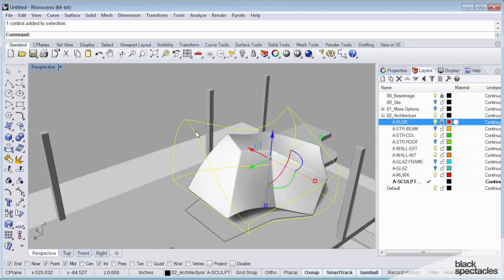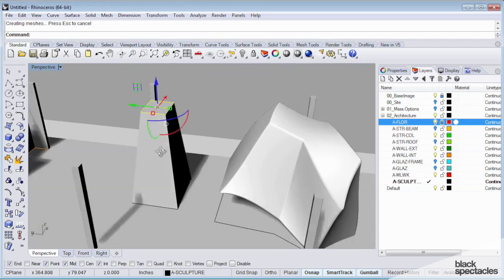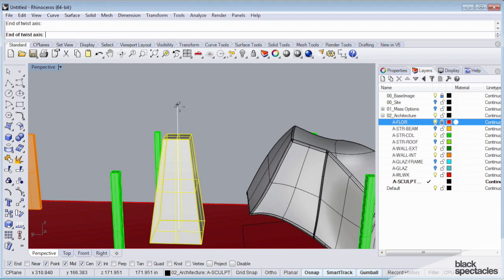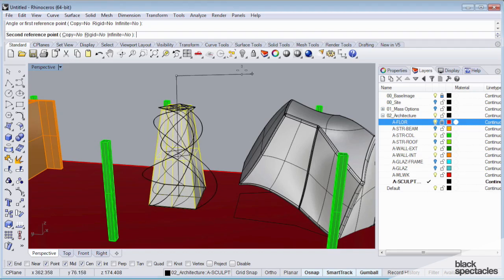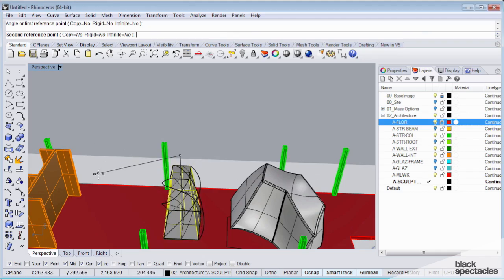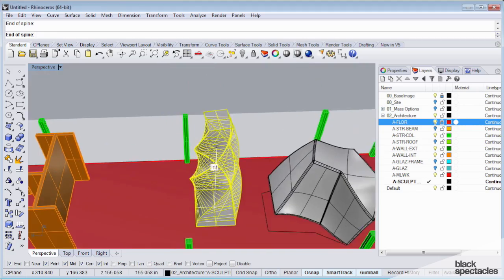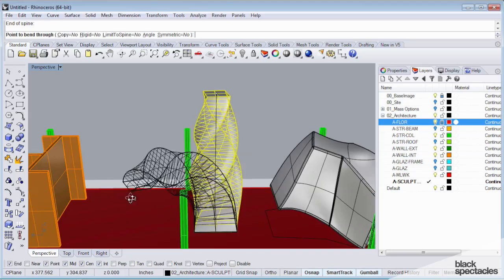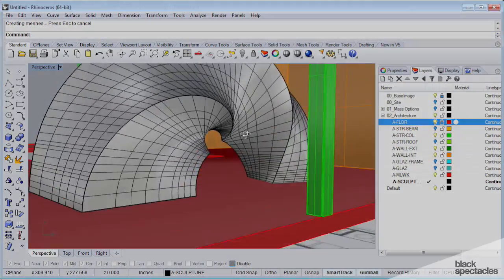Twist and Bend Modifiers - Conceptual and Schematic Design in Rhino 5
In this free course video, course author David Tracy goes over the basics of the Twist and Bend Modifiers for manipulating objects in Rhino 5.

David Tracy works as a designer at Gensler, where he designs architecture, interiors and furniture.